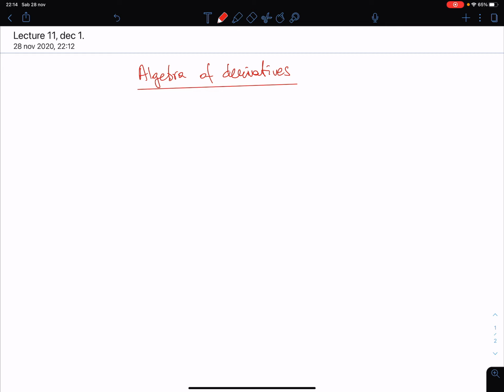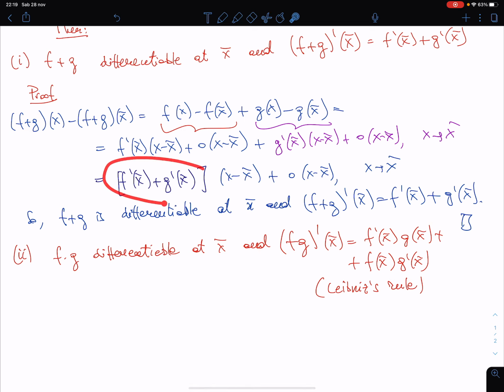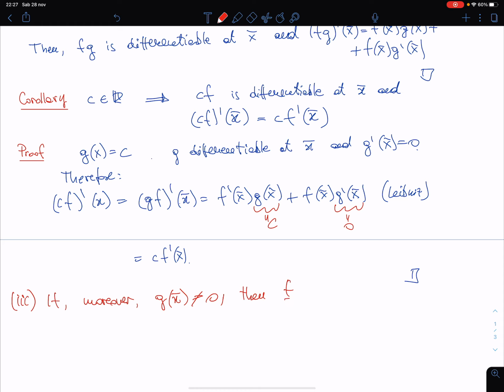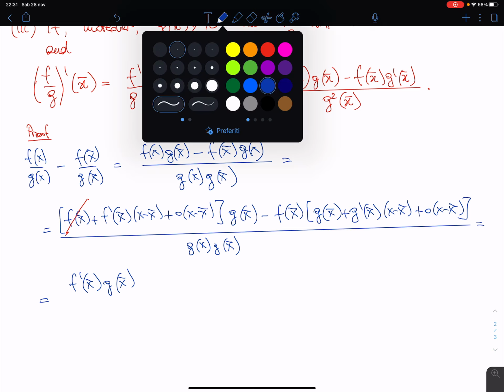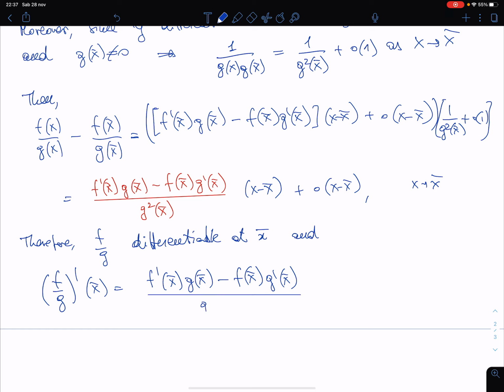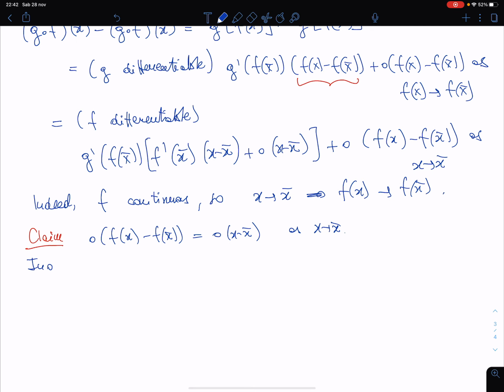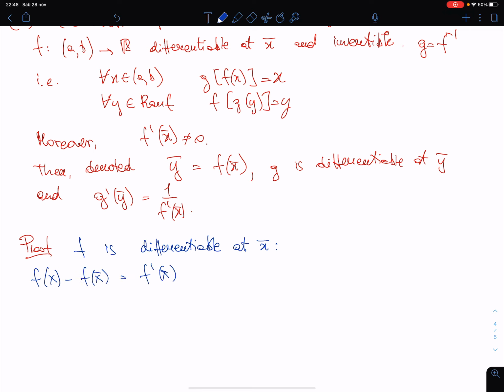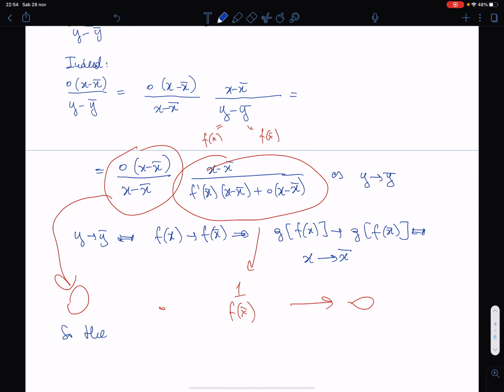Lecture 11 Dec 1 Part 1/3 Algebra of derivatives